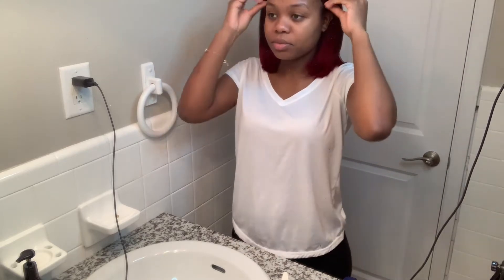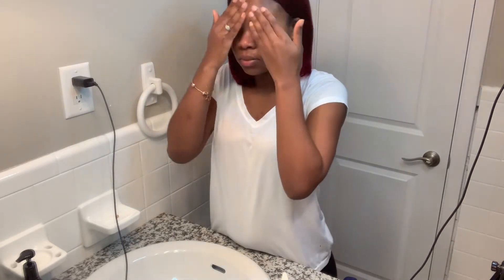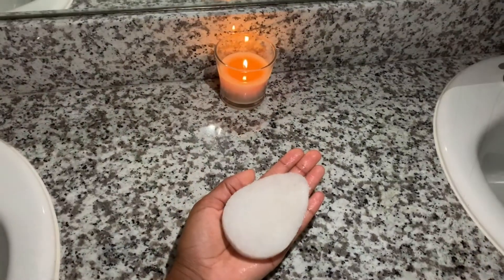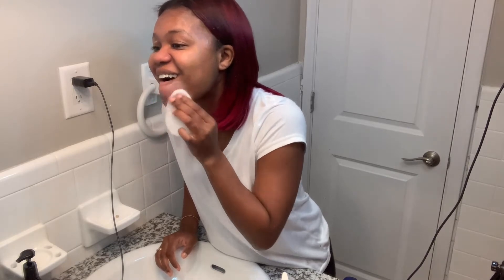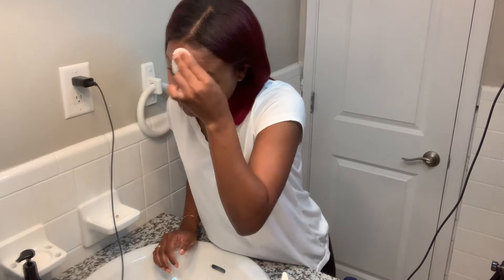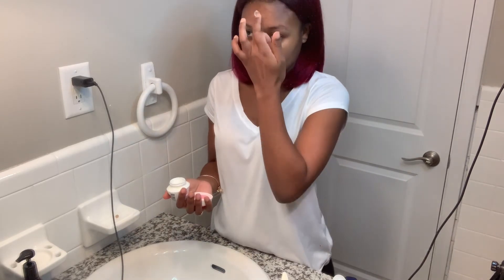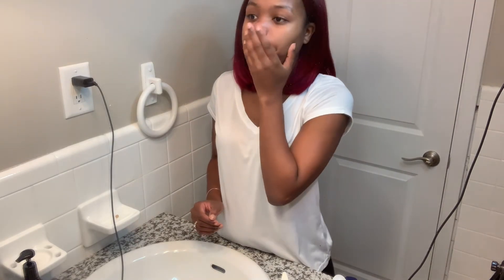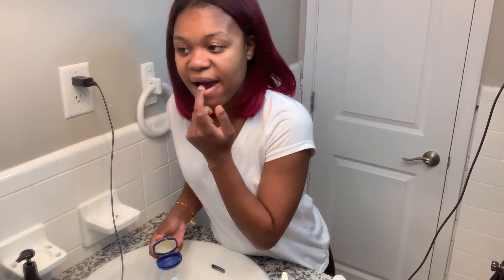NO MORE DARK SPOTS OR ACNE!!! | CHEAP NIGHT ROUTINE FOR OILY SKIN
Hey Y'all! I struggled with acne and hyperpigmentation for a very long time. I learned consistency was the key. I've used these products for a year now and my results was healthy clear skin.

🌻PR O D U C T S  M E N T I O N E D :
Nuetrogena Oil- Free Acne Wash
Nuetrogena Oil Free Acne Stress Control
Vaseline
Ecotools Knojac Facial Sponge
Ponds Clarant B3 Dark Spot Correcting Cream

F A Q :

Age: 22

Camera Used to Film: iPhone XR

Lighting: UBeesize

Editing: iMovie